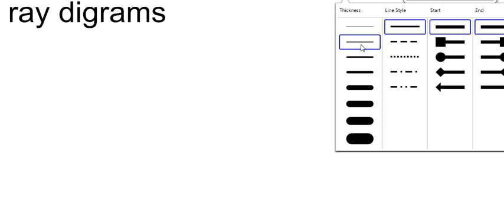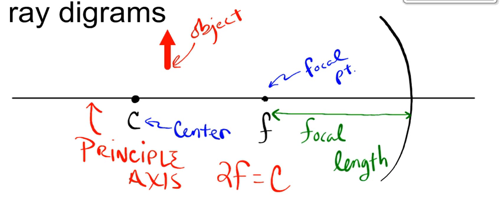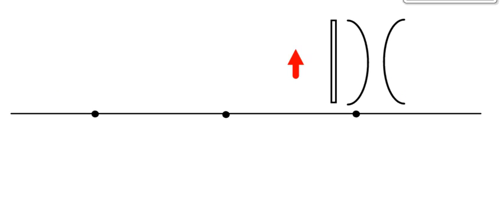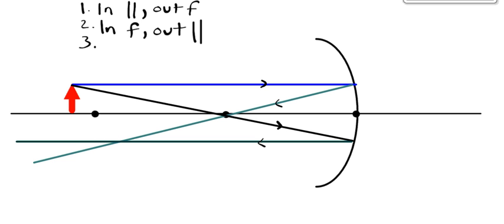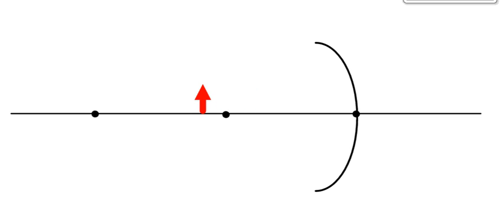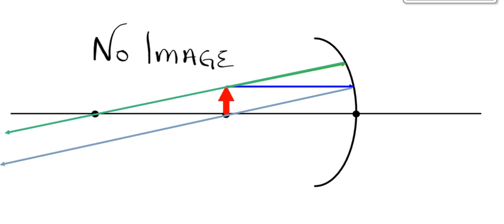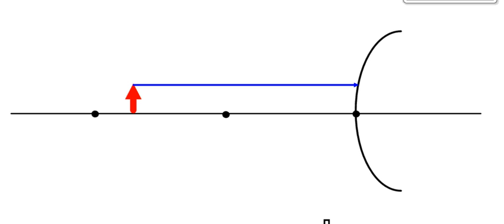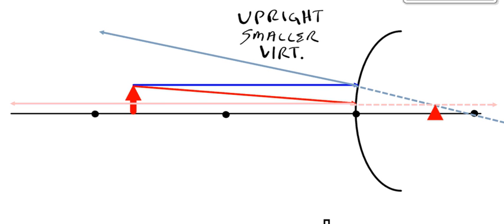Rays and Mirrors